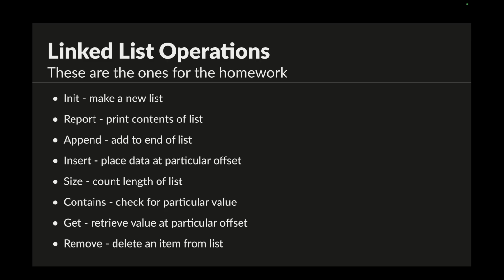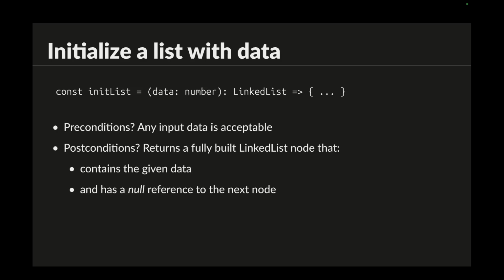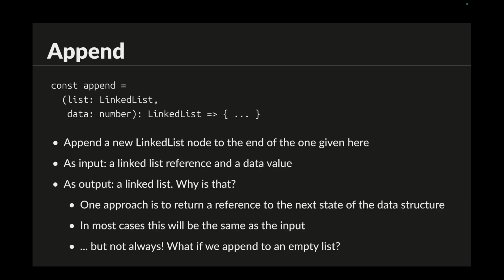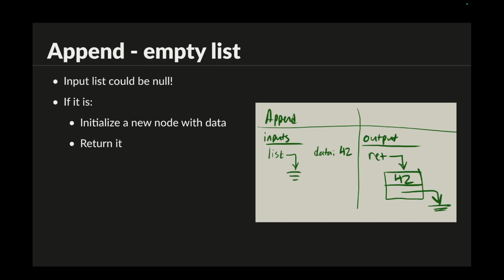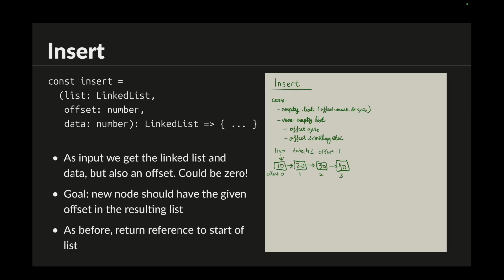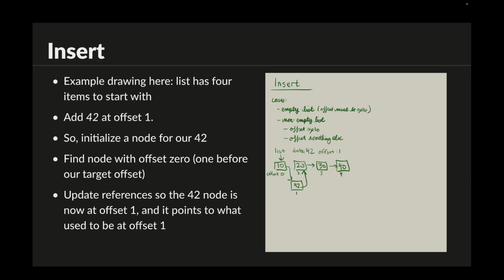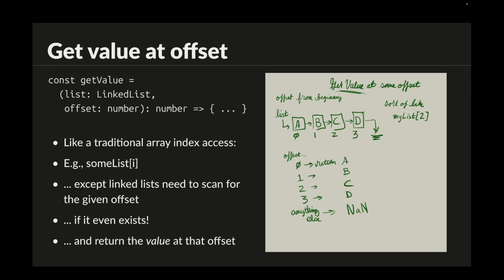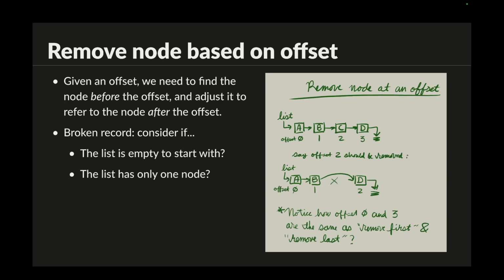LL E04 - Linked List Operations